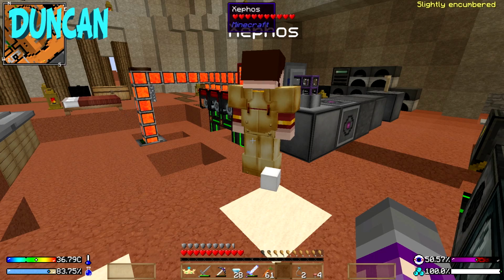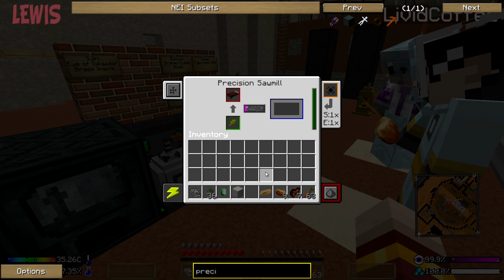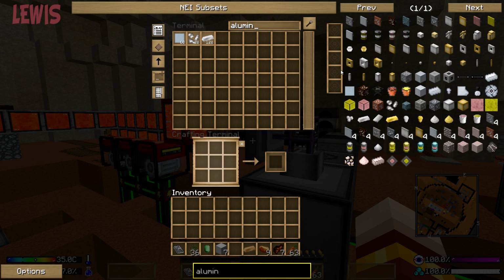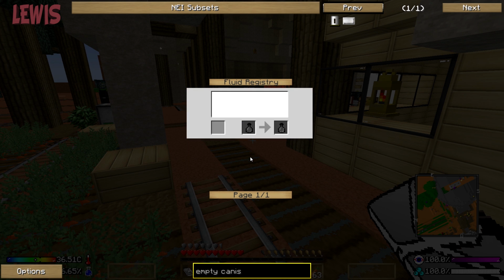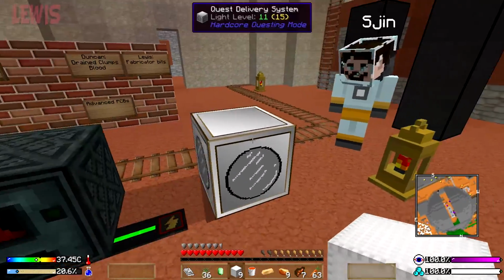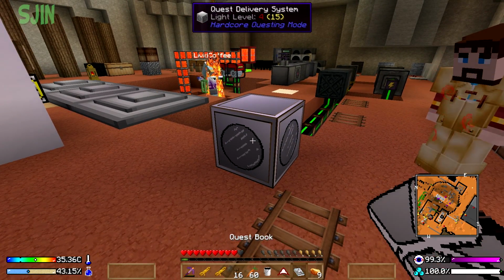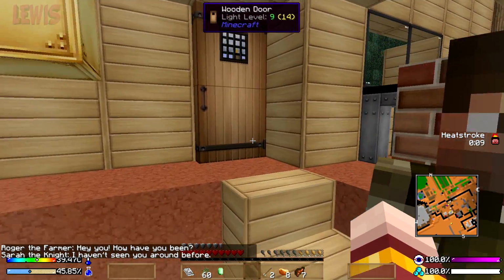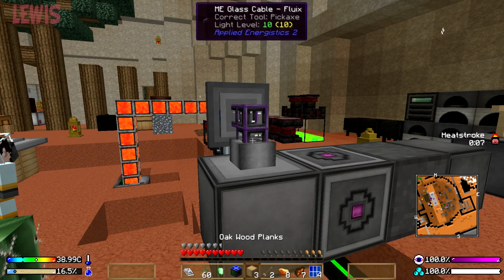Minecraft Mods - Blast Off! #88 BREAKING BEDS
Minecraft Mods - We need more  wool! Only one thing for it, the spare beds have got to go!
Main Minecraft mods:
Applied Energistics
Botania
Buildcraft
Carpenter's Blocks
Chisel
EnderIO
EnderStorage
EnviroMine
Ex Nihilo
Galacticraft
Hardcore Ender Expansion
Kawaii Crops
Mariculture
Mekanism
Minecraft Comes Alive
PneumaticCraft
Sync